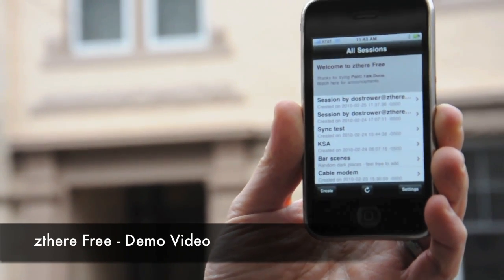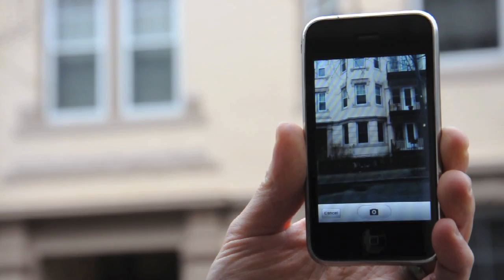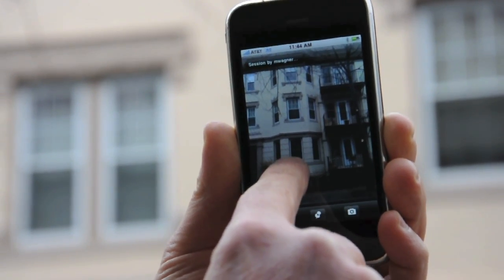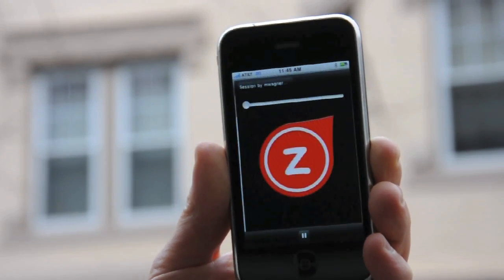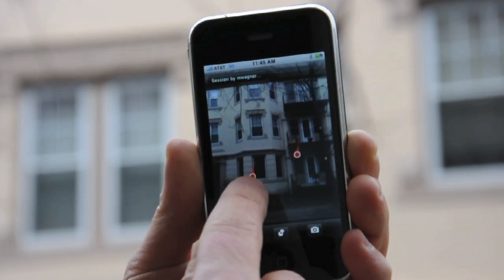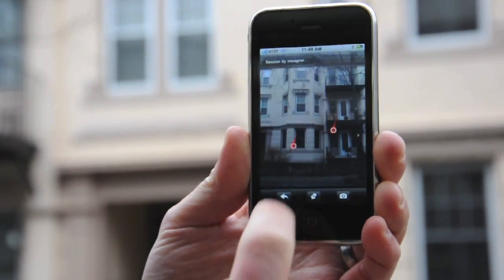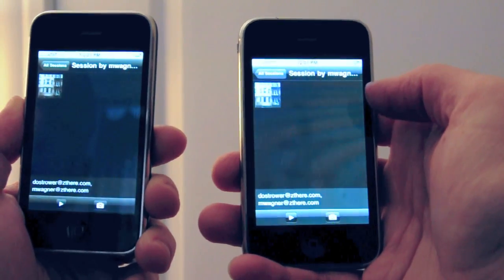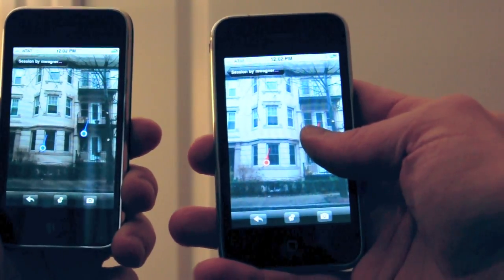zthere Free - Demo Video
An instructional video for using the zthere Free iPhone application.